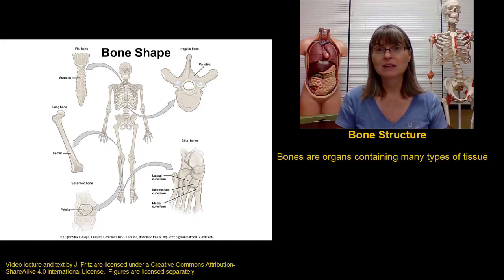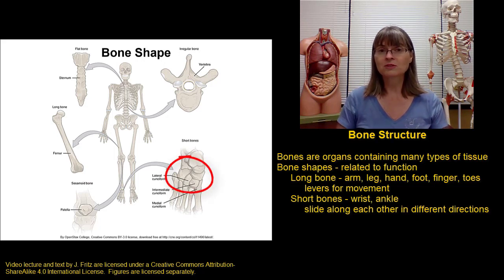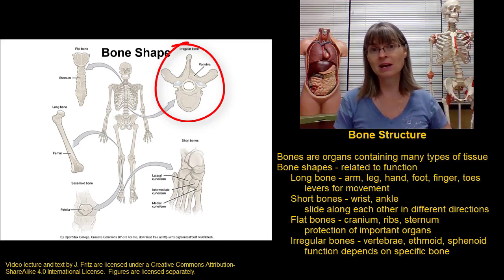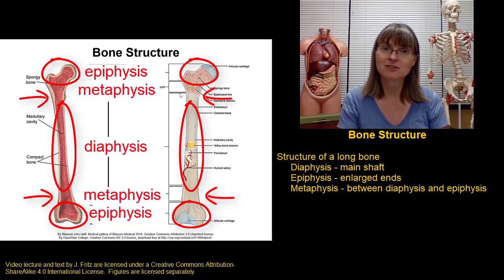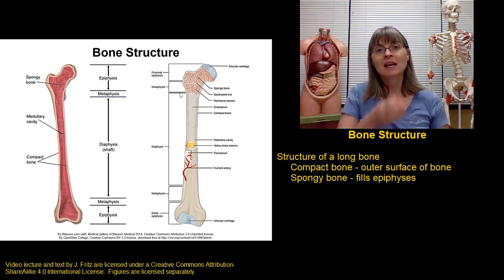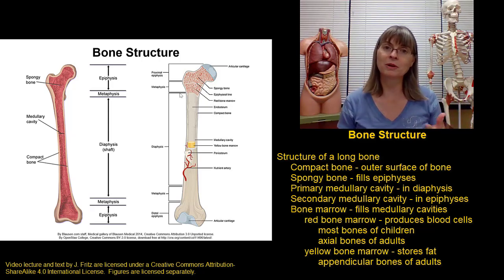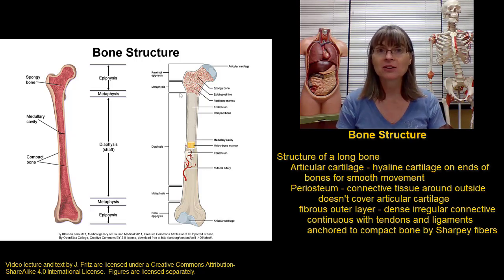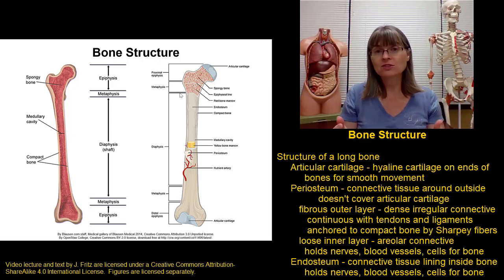Bone Structure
Bone shapes and the parts and tissues of a long bone for BIO 271 with Dr. Fritz at St. Clair County Community College, Port Huron, MI.